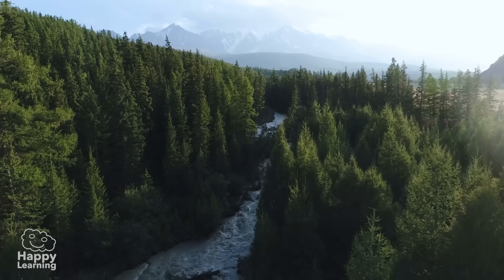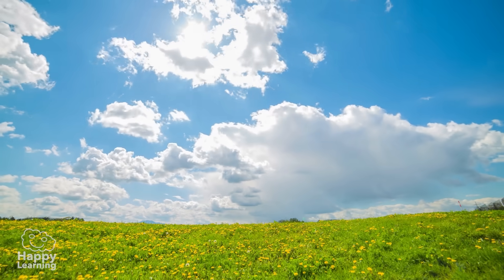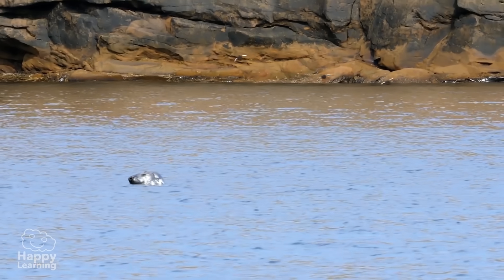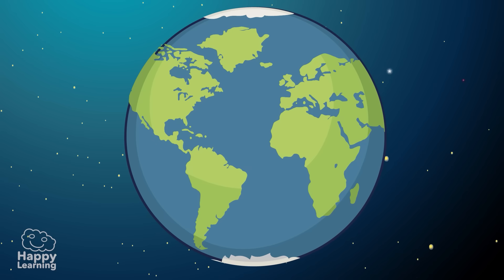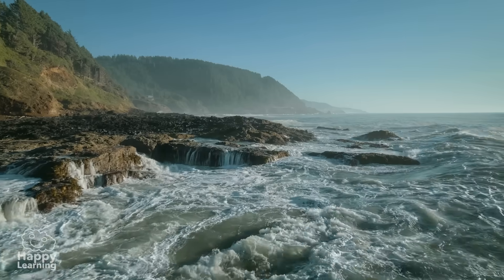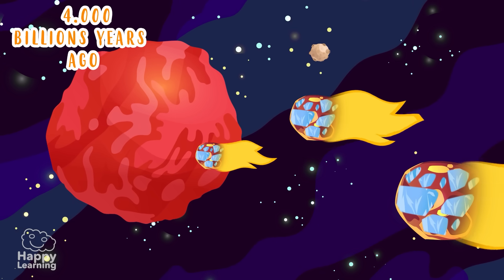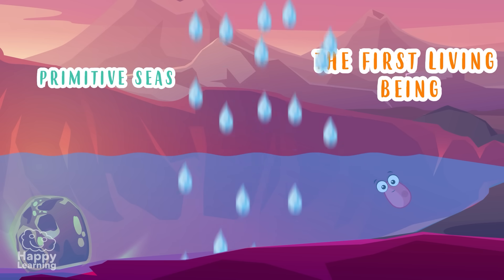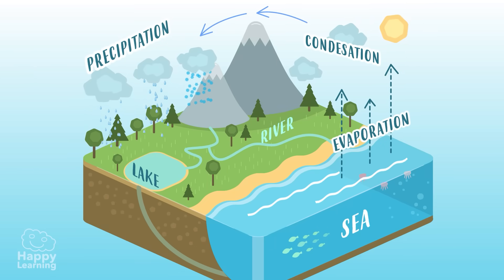THE WATER CYCLE 🌊💧🌍| Educational Videos for Children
Welcome to Happy Learning! 🌈 In this exciting episode, we're going to explore the fascinating world of the water cycle. 🌊💧 Join us on an amazing journey from the skies to the earth and back again. 🌍 Discover how water travels through different stages, from evaporation to condensation and precipitation. 🌦️ Get ready to dive into an ocean of knowledge and fun! 💦 Don't miss this educational video designed especially for you, because learning is even more enjoyable when we're happy! Let's learn and have fun together! 🚀 HappyLearning WaterCycle LearnThroughPlay 📚🎉